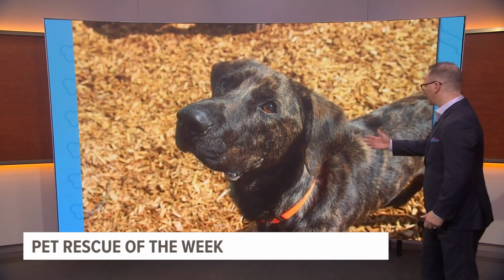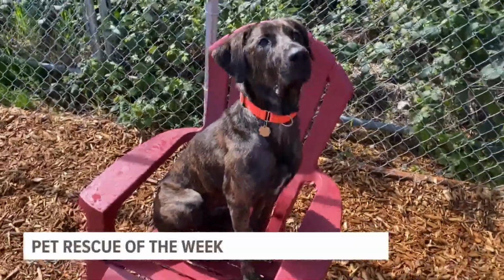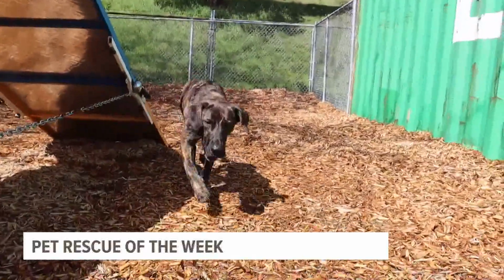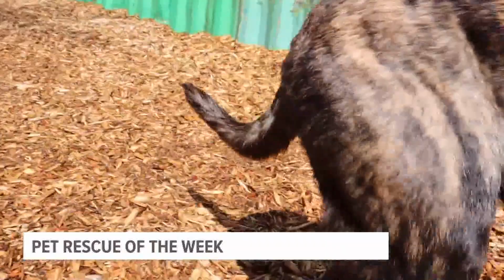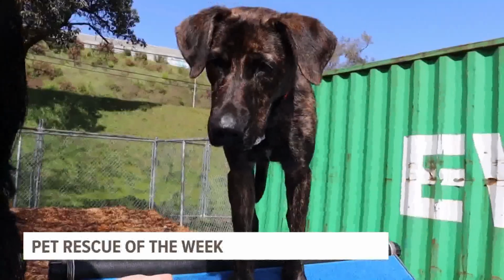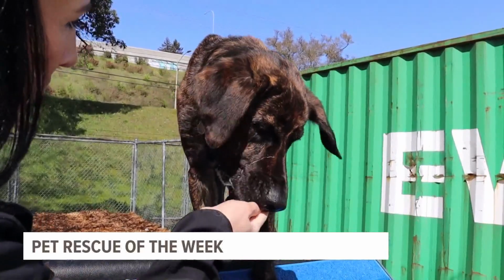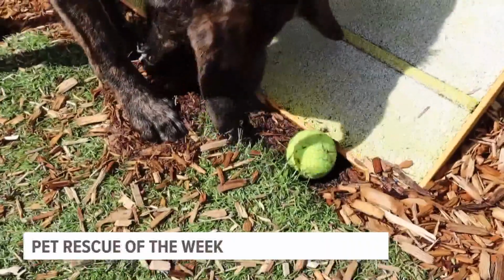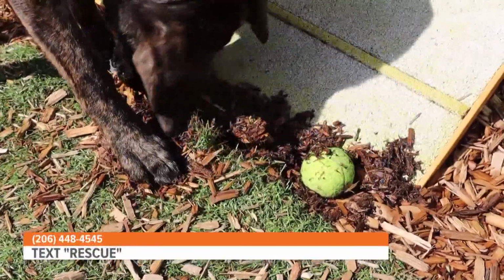Pet Rescue of the Week: Rolo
This week's featured adoptable pet is Rolo!